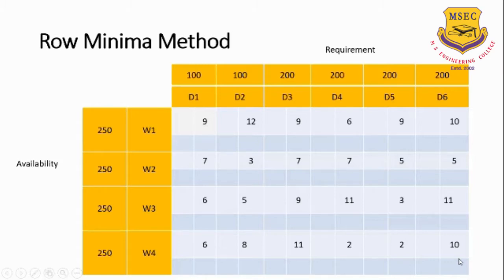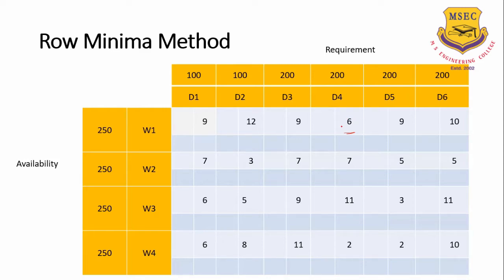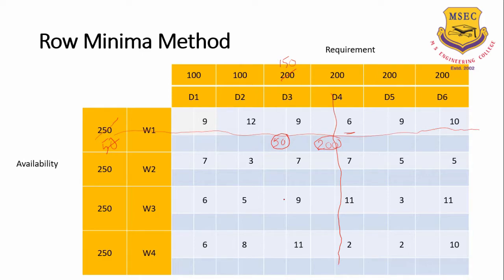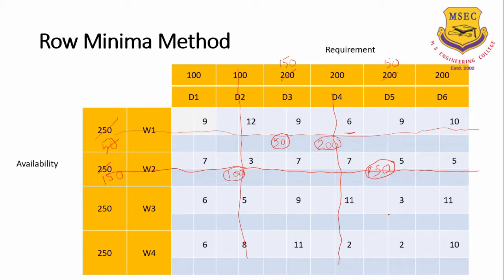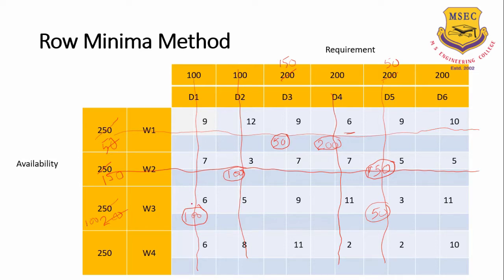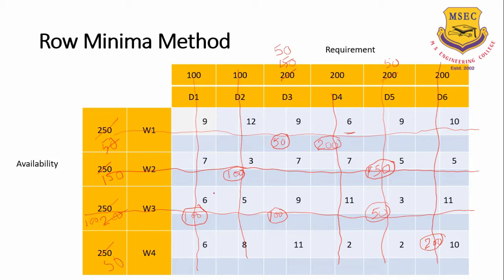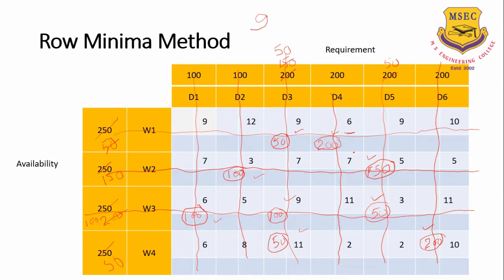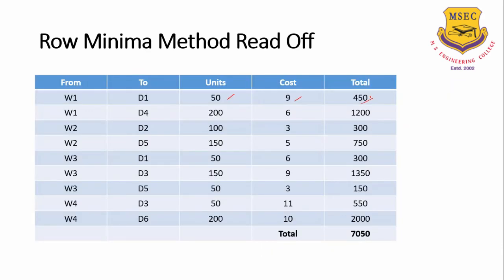Row Minima Method-Operation Research | VTU | CSE | MECH | Engineering | MSEC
IBFS method for transportation problem presentation by Dr. K.S Badarinarayan, Principal, M. S. Engineering College.